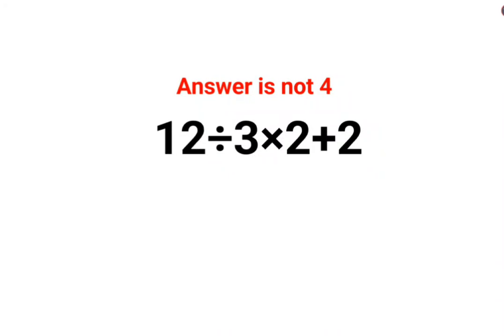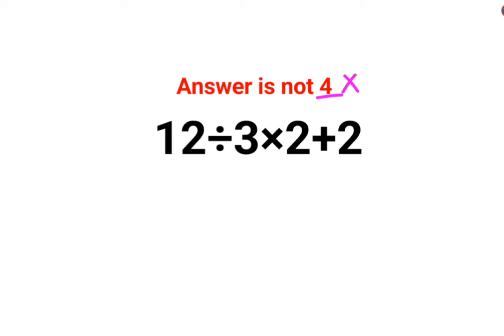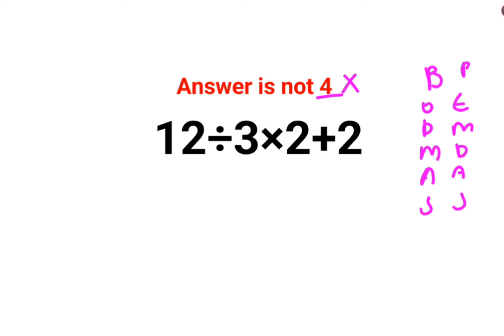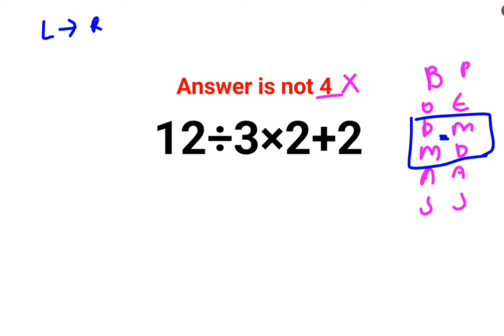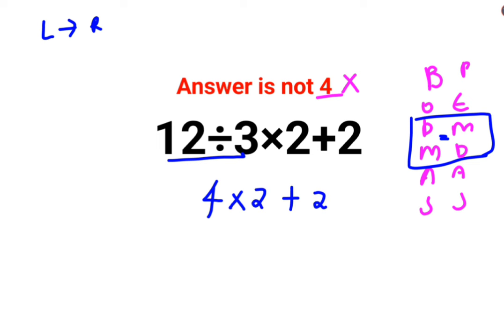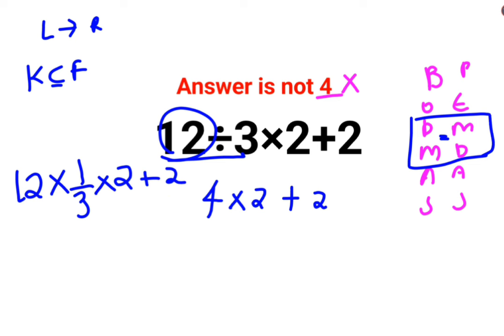12÷3×2+2 The answer is not 4. Many got it wrong! Ukraine Math Test